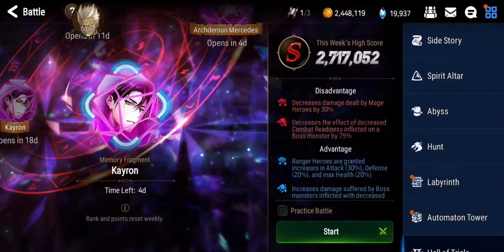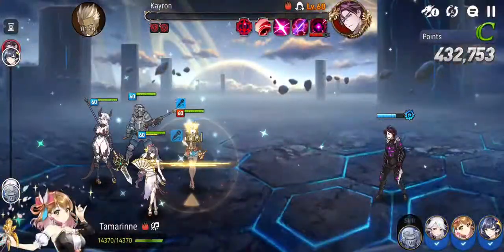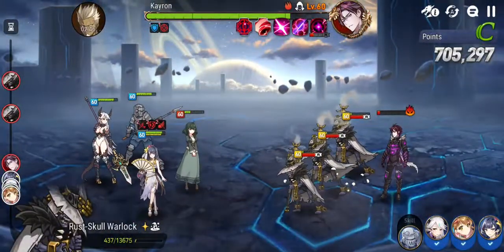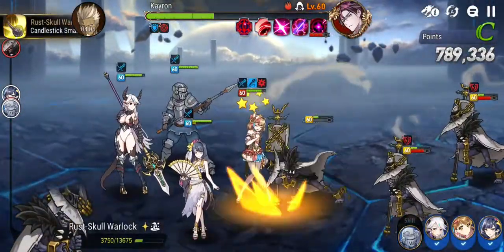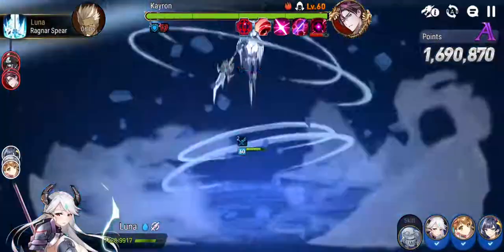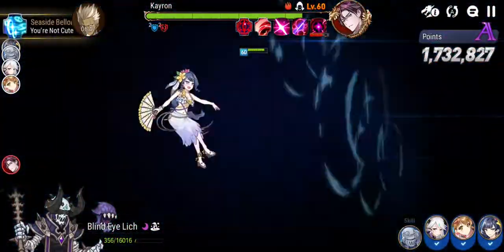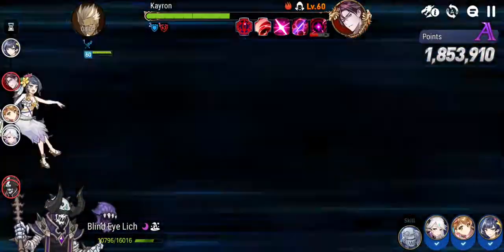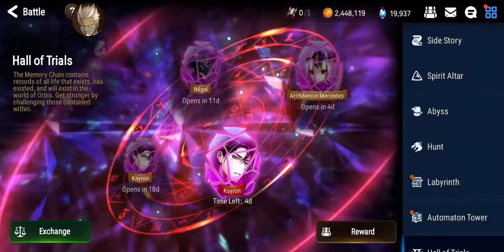[EPIC 7] S Rank Full Auto Kayron Hall Of Trial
TBA

TBA